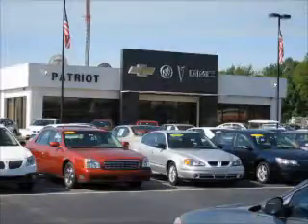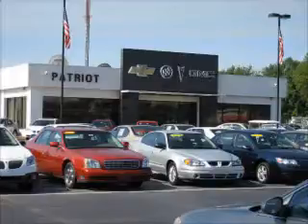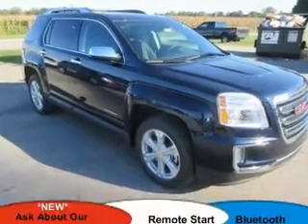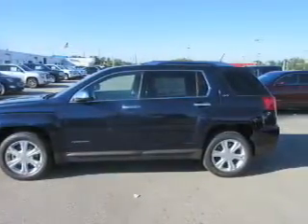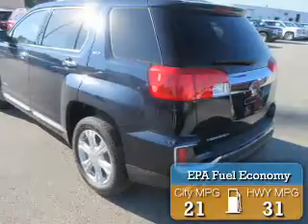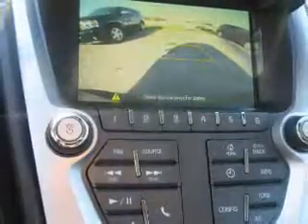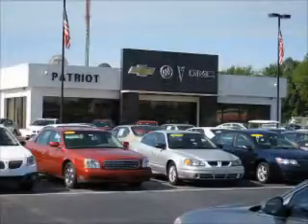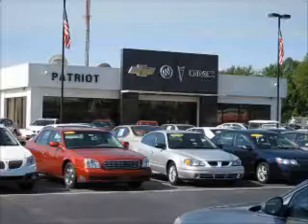2017 GMC Terrain P0084 - Princeton IN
Year: 2017
Make: GMC
Model: Terrain
Trim: SLT
Engine: 2.4 liter 4 Cylindercylinder FWD
Transmission: 6-Speed Automatic
Color: Dk. Blue
Mileage: 1
Address:
2843 State Rd 64 West
Princeton, IN 47670
VIN:2GKALPEK5H6167766